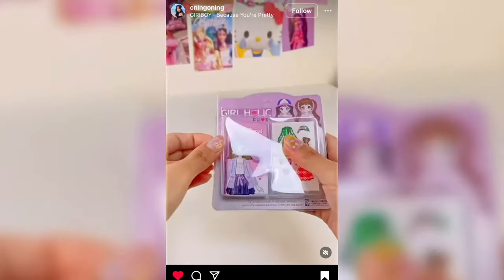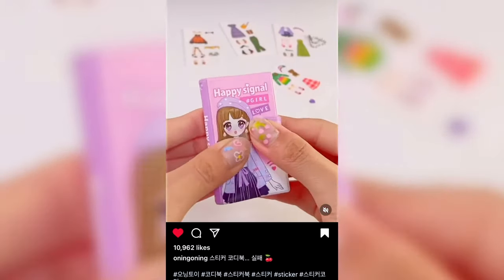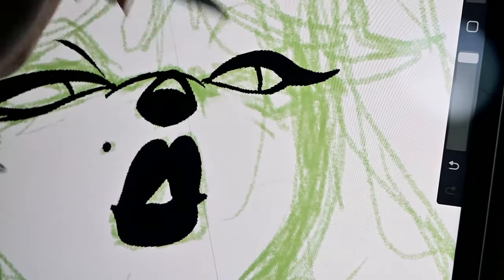Let's Make: Puppettes Paper Doll (base illustrations) + Puppettes game Update!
@savannahAlexandraArt on fb, insta, tiktok